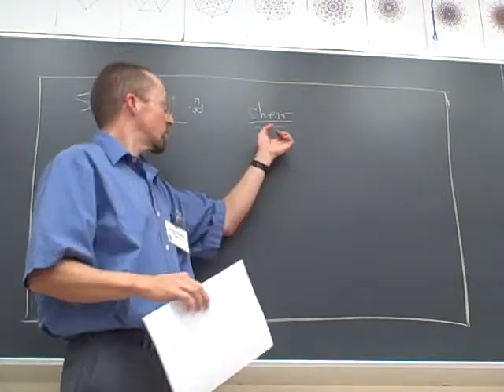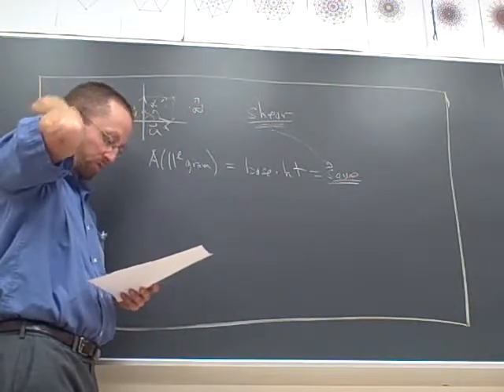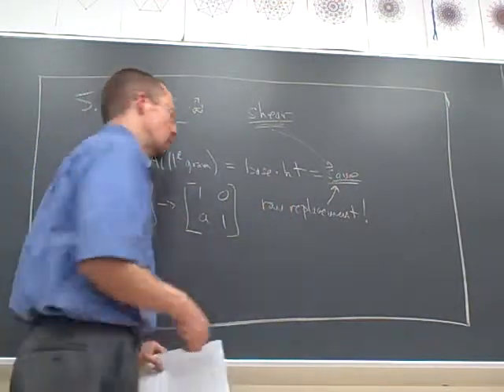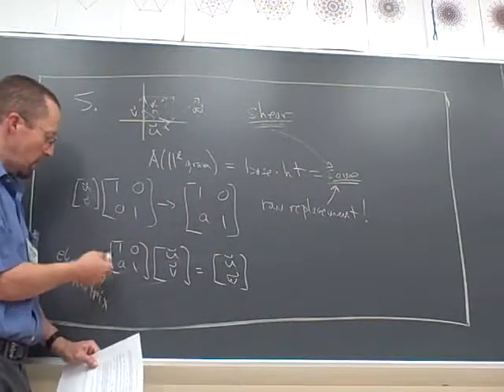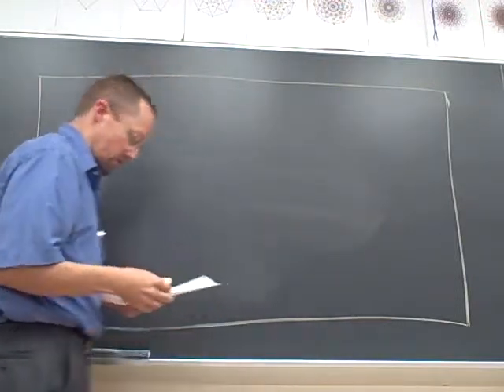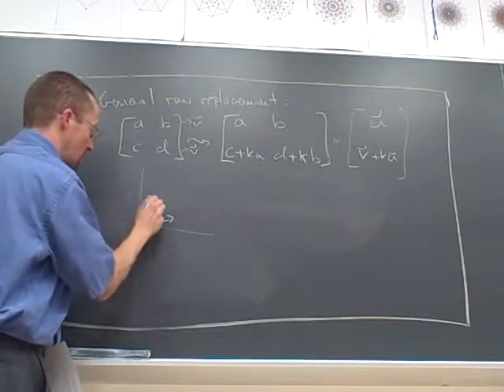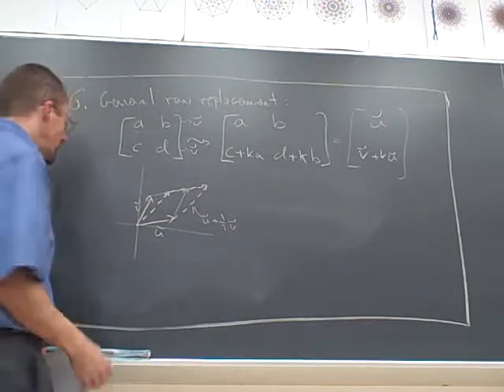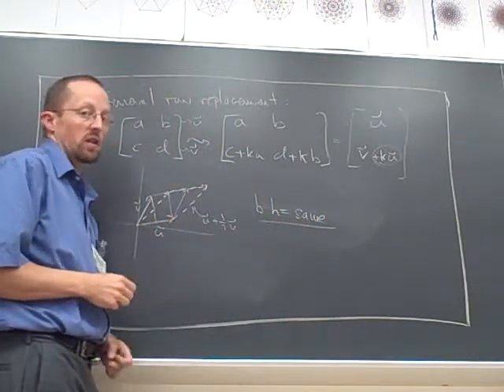determinants part 2 recap (1)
First part of wrapping up our "determinants part 2" investigation. Ends abruptly due to technical difficulties.